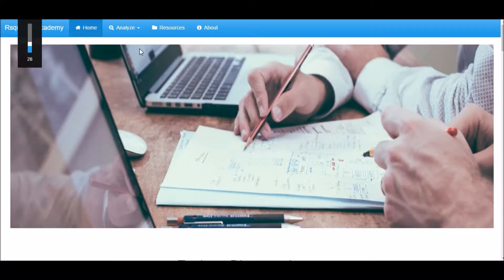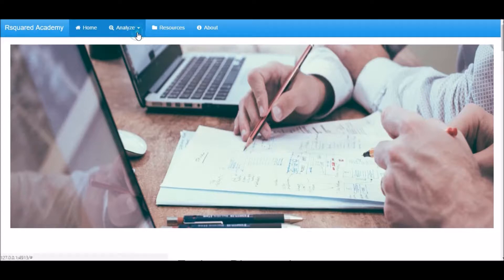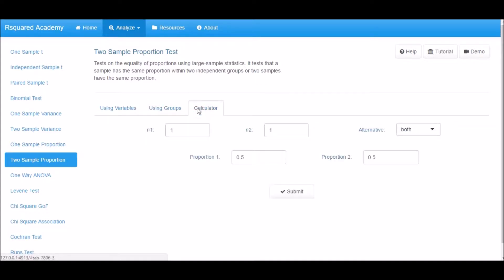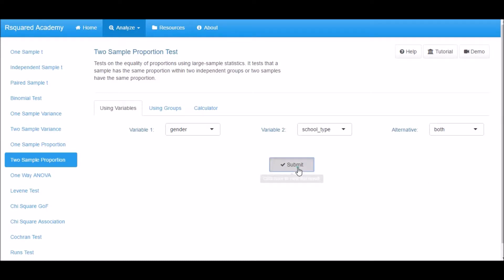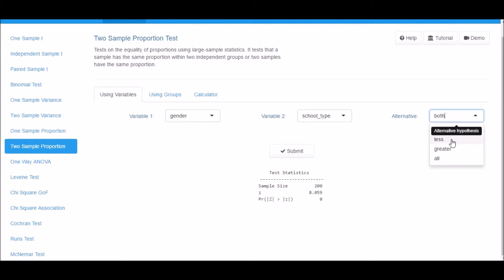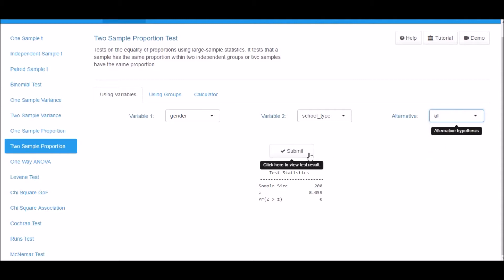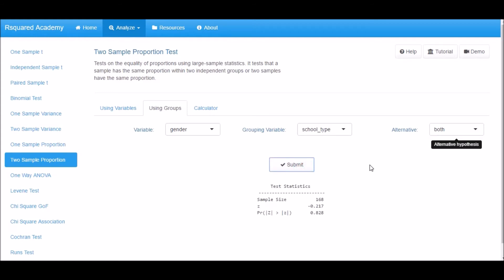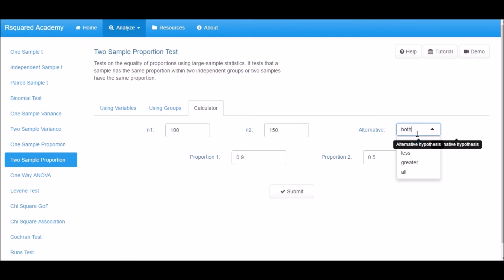Xplorerr: Two Sample Proportion Test in R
In this demo, we will show you how to perform a two sample proportion test using the Xplorerr app. It is a test on the equality of proportions, using large-sample statistics. It tests that a sample has the same proportion, within two independent groups, or two samples have the same proportion.